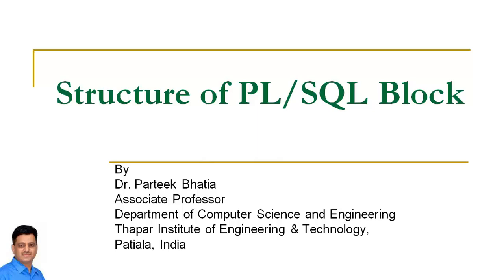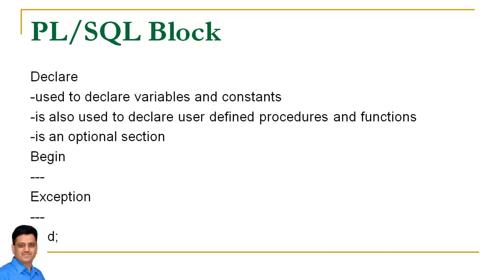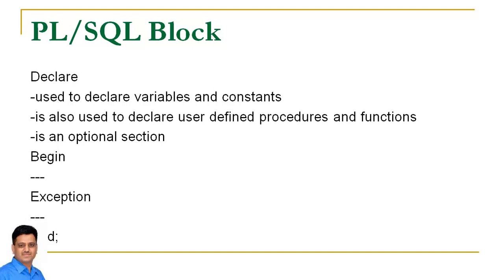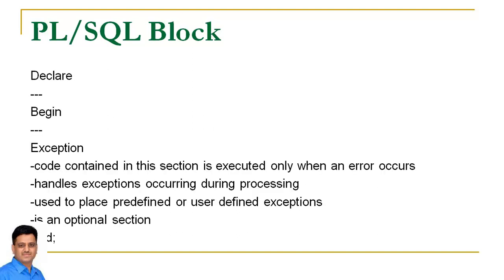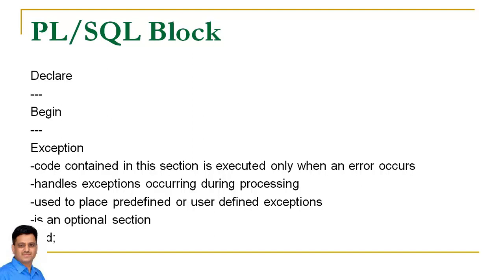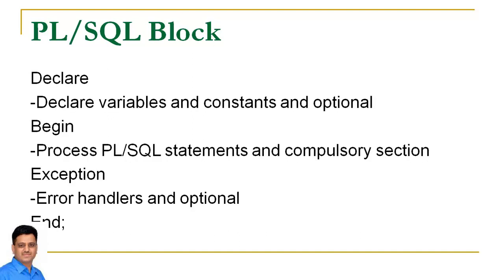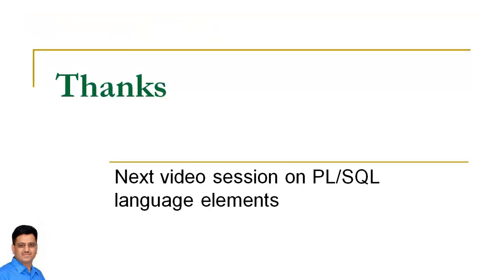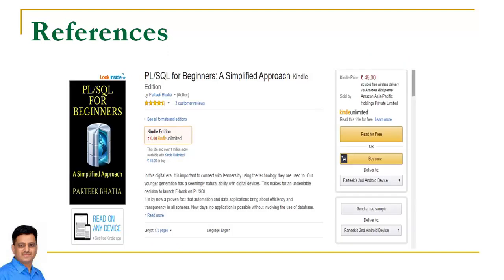Structure of PL/SQL Block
This video discusses the structure of PL/SQL block in a simplified manner.